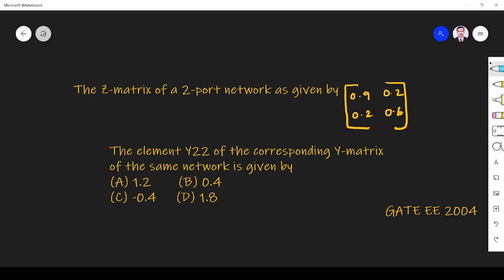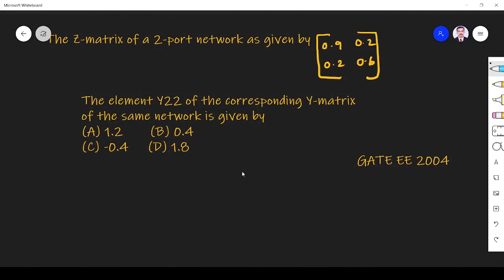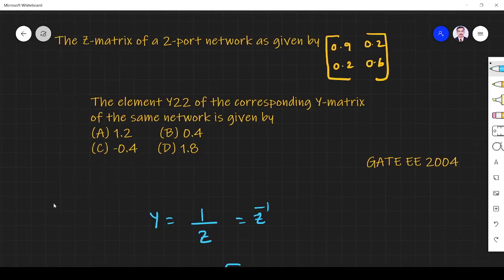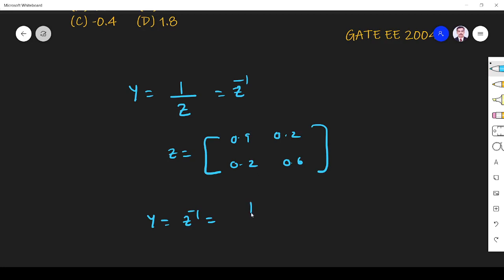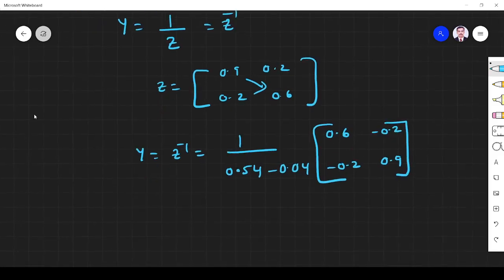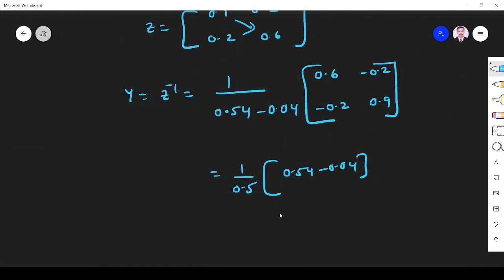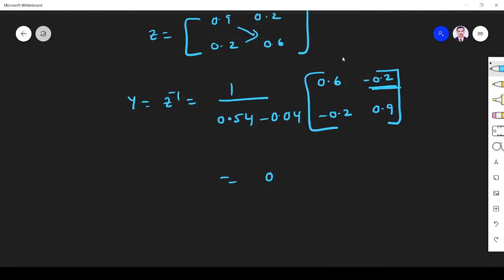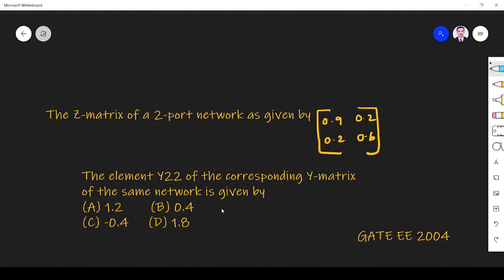Network Theory GATE 2004 EE Two Port Networks |#86| @Majeeth Lectures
Network theorems related GATE Exam problem is solved in this video @Majeeth Lectures . Here GATE2004EE question is solved

@Majeeth Lectures